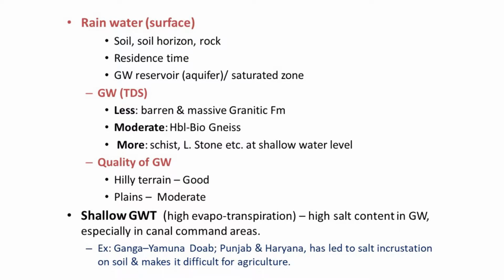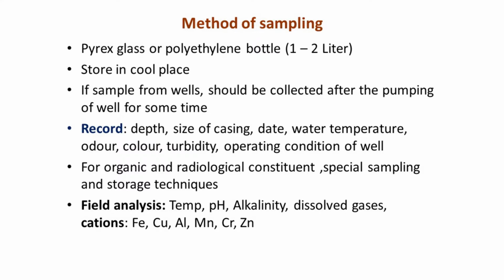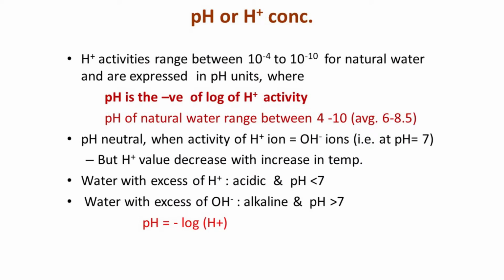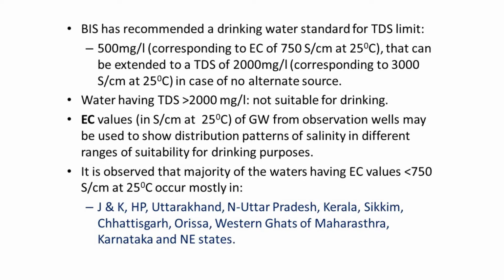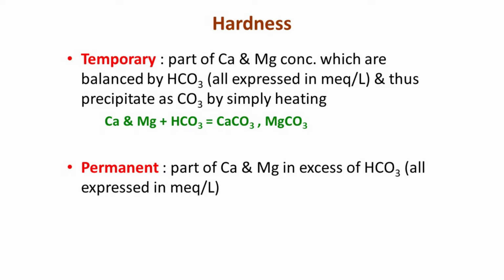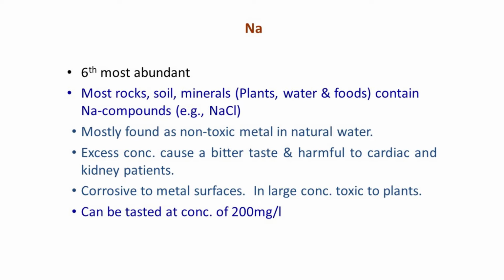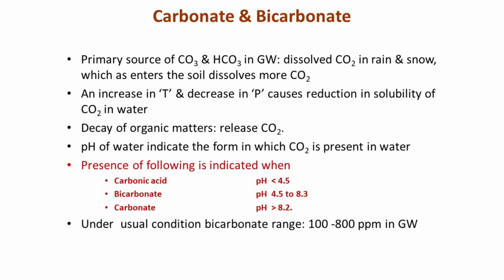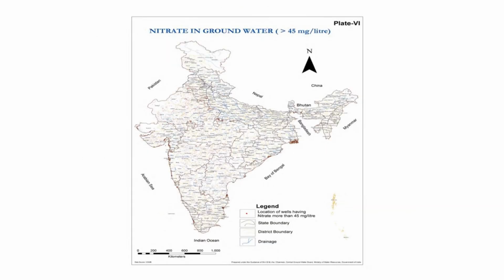Aquifer Information System & Ground Water Quality by Dr SK Tiwari